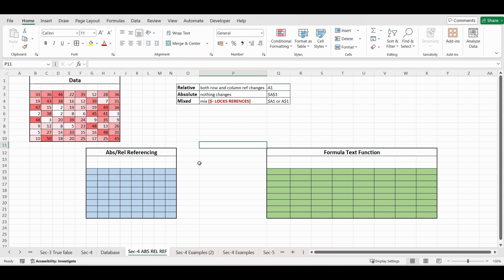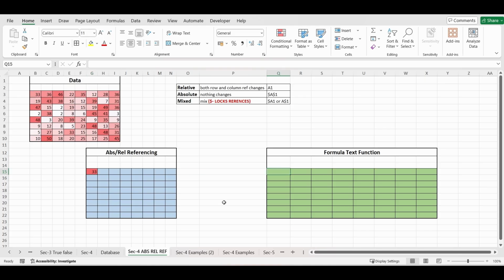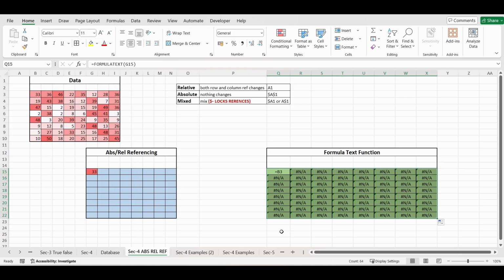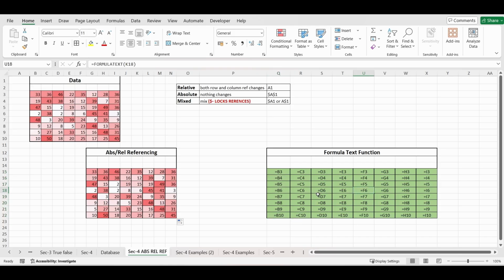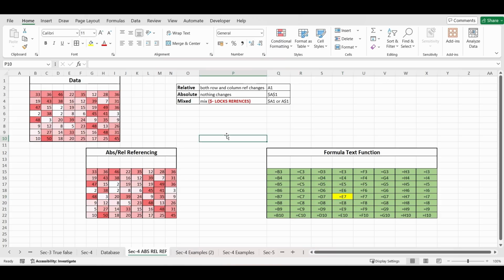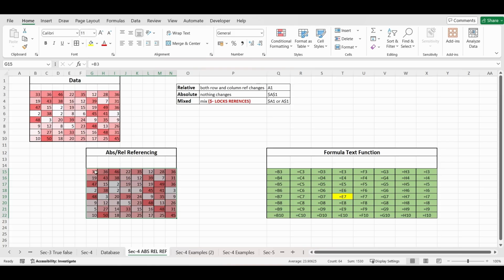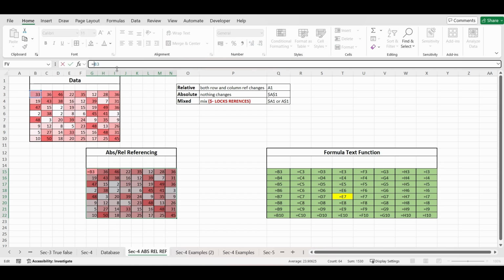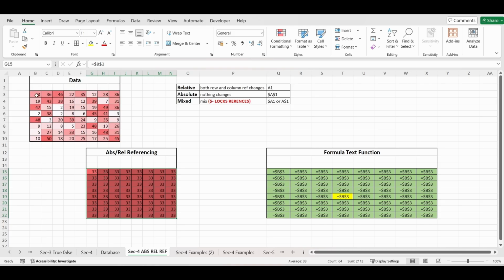Cell Reference Explained (Absolute, Relative & Mixed)- Excel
In this video, you’ll learn how Excel cell references really work — including relative, absolute, and mixed referencing — and why your formulas sometimes break when you drag them.

Have you ever copied a formula and noticed that the cell references changed automatically? Or tried to lock a specific cell like a tax rate, but Excel kept shifting it? This happens because of how referencing works.

In this tutorial, I’ll explain:

What relative referencing is
How absolute referencing works using the $ symbol
What mixed referencing means

Real examples to make everything clear
By the end of this video, you’ll be able to control your formulas confidently and avoid common Excel mistakes.

.If you find this helpful:
💬 Comment if you want the template or future automation projects